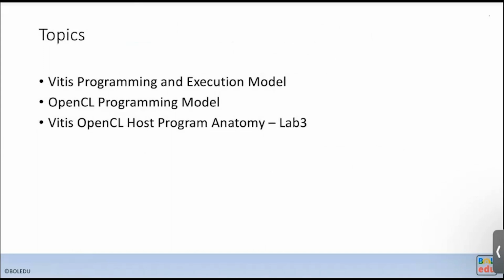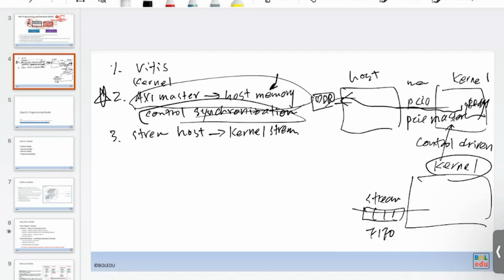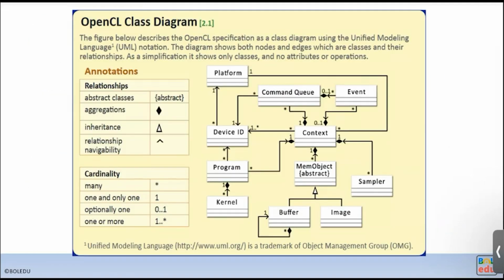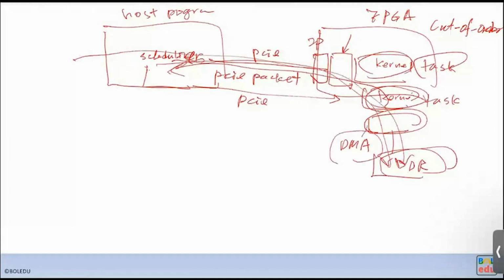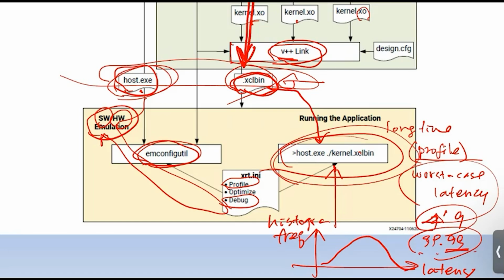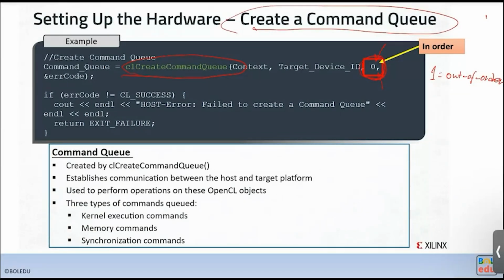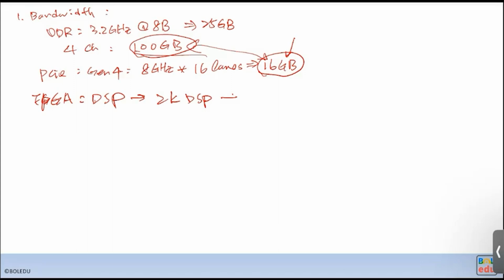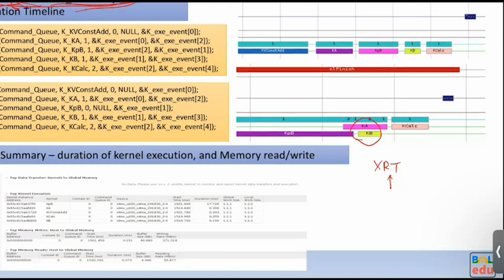【AAHLS-NTHU-2022Spring】Vitis OpenCL XRT